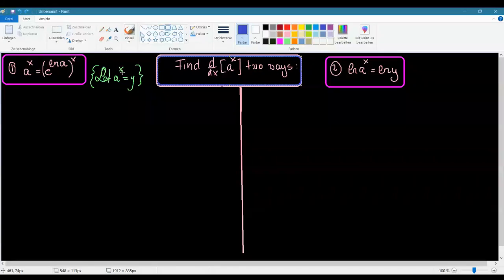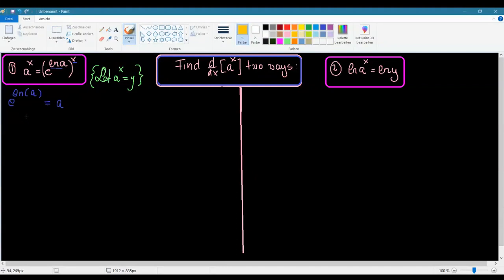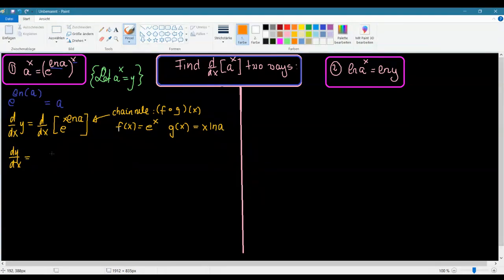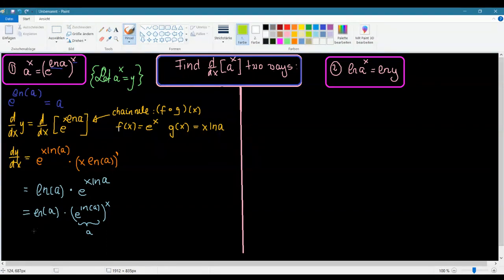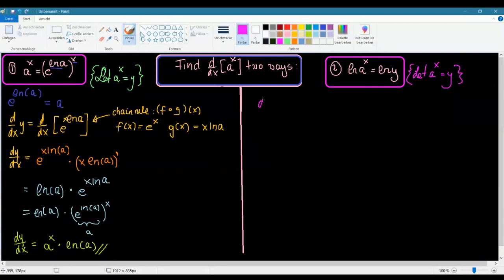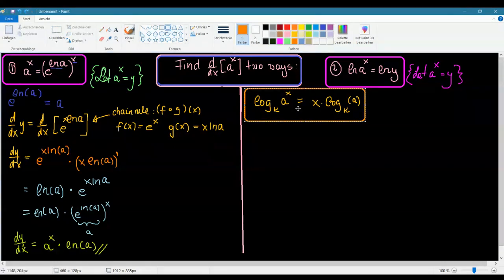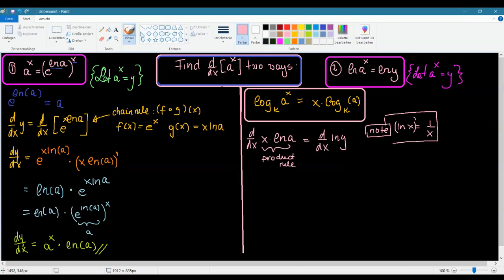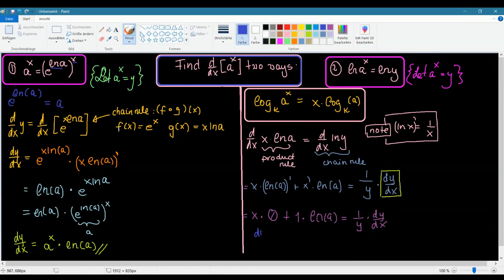Using Implicit Differentiation to derive a^x two different ways (Calculus 1)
The video from Saint Eustace Math delves into the process of deriving the formula for the derivative of a^x. The presenter introduces two distinct methods for this derivation. The first method involves rewriting a^x using the base of e and applying implicit differentiation and the chain rule. The second method employs the natural log, utilizing a specific logarithmic rule and differentiating with the product and chain rules. Both methods ultimately lead to the same solution.